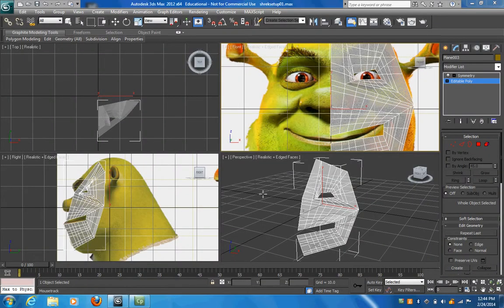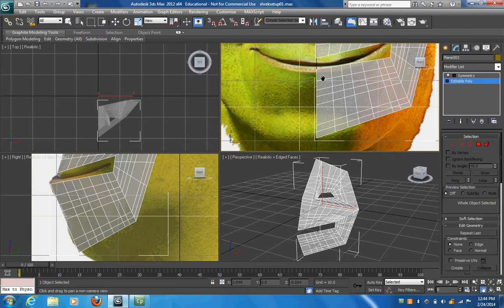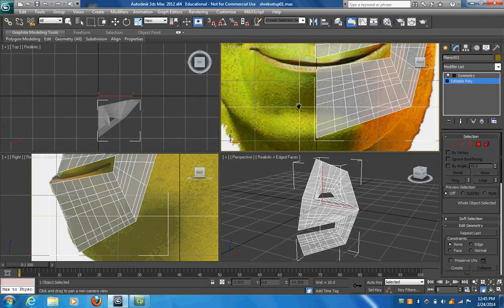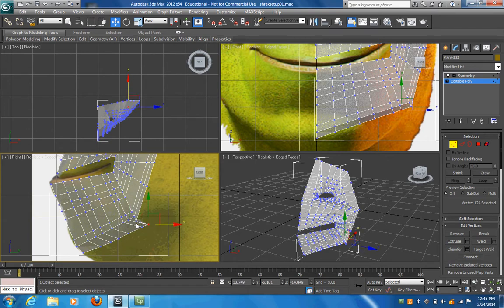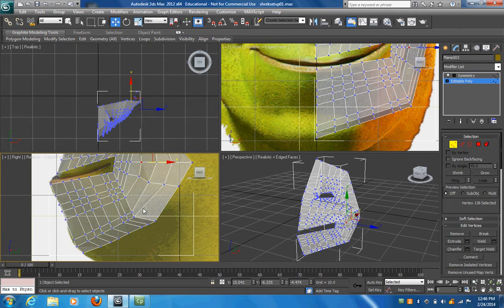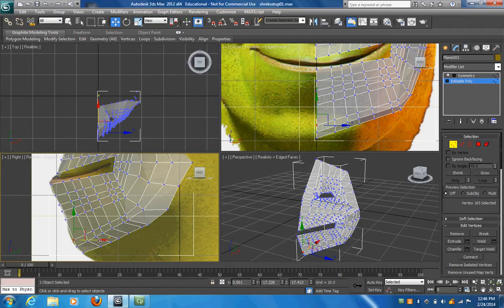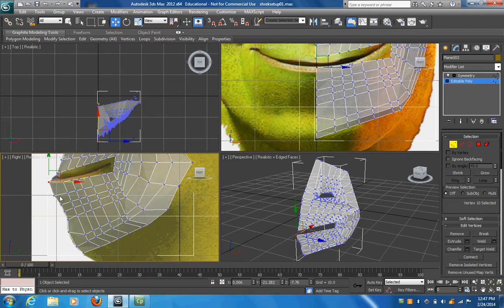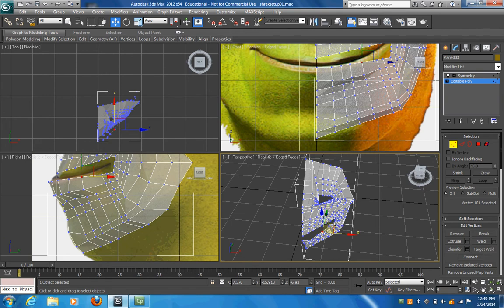3D Max - Building Lower Lip - Video 5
Building the lower lip